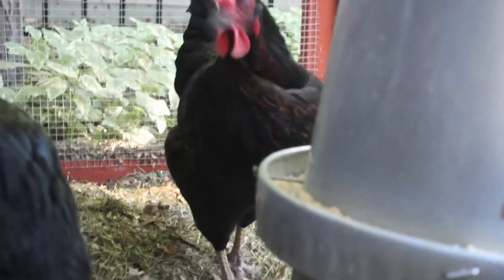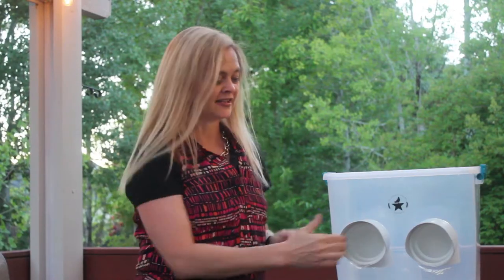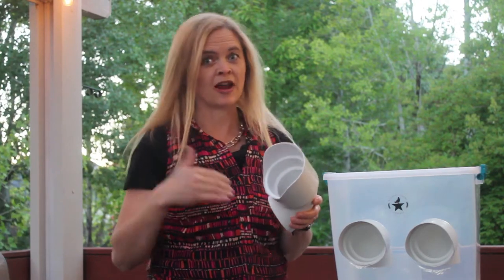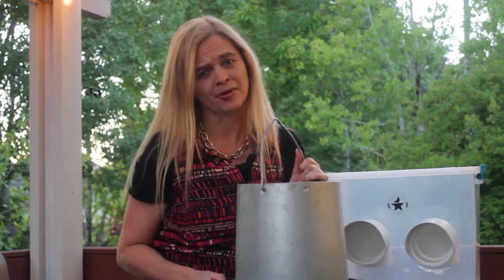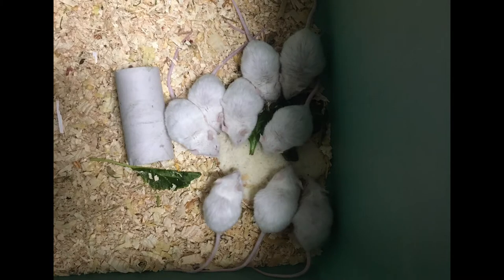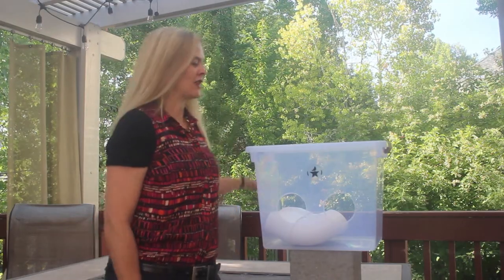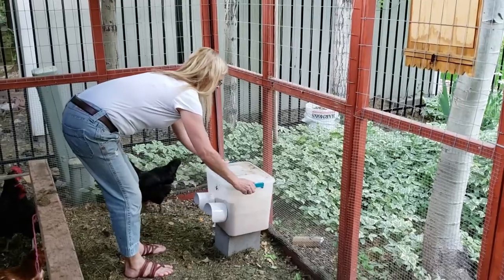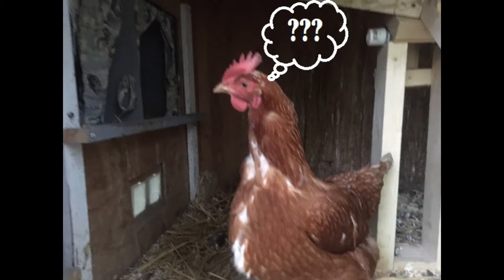Revolutionary Chicken Waste-Proof, Rain-Proof, Mouse-Proof Chicken Feeder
The Revolutionary Chicken Feeder is a no waste feeder that is also waterproof (or rainproof).  Mice can't get inside either.  It holds 40 lbs, is transparent so you can see when it needs to be refilled, and chickens can't waste their food!  This feeder also works for ducks, turkeys, and peacocks.

You can purchase this feeder at RevolutionaryChicken.com.